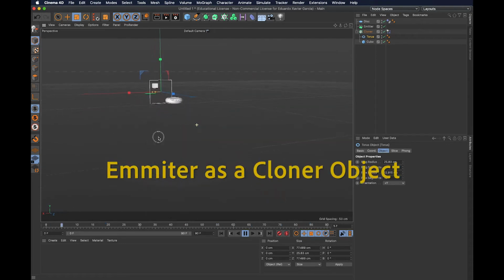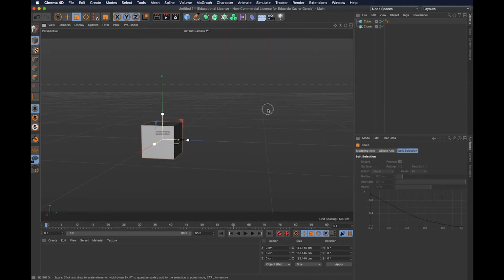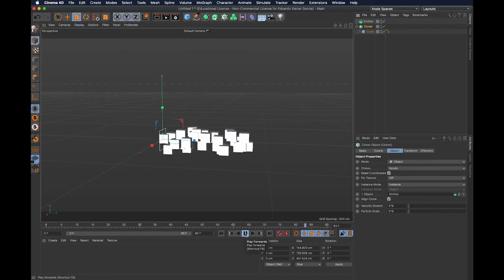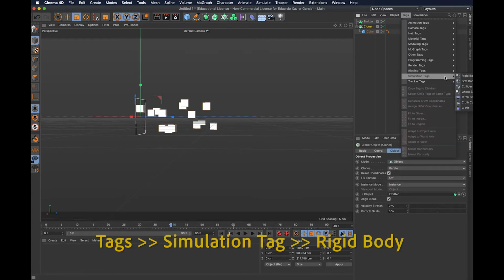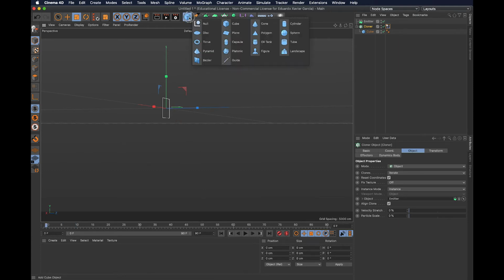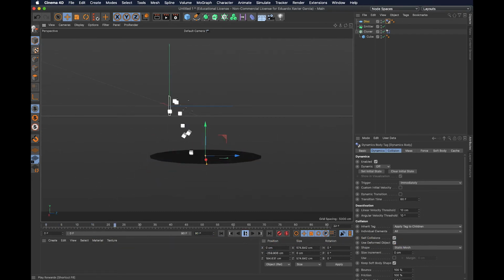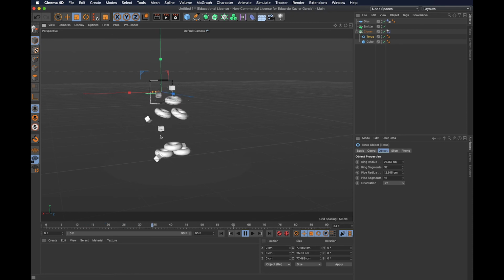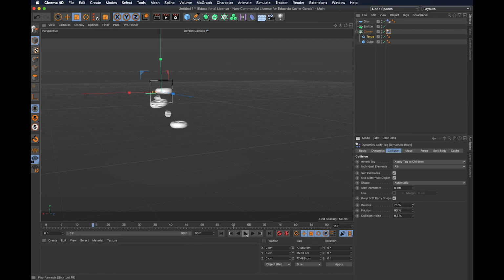Cloner+Emitter Tutorial in Cinema 4D